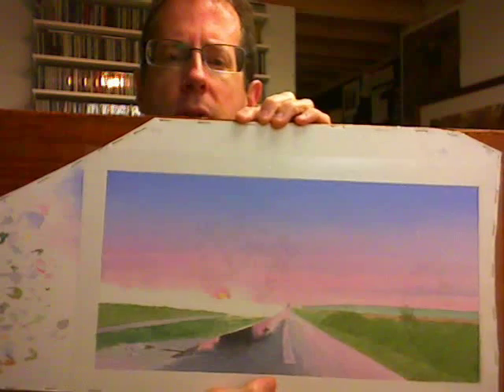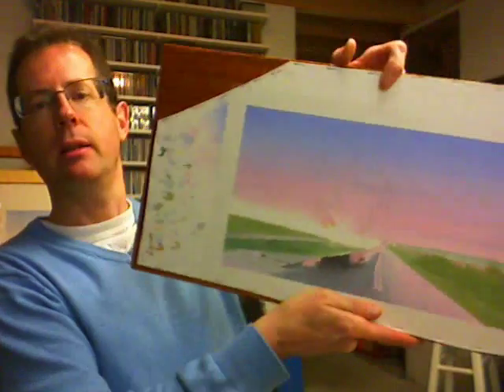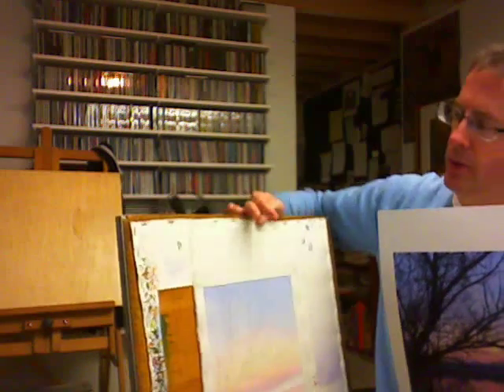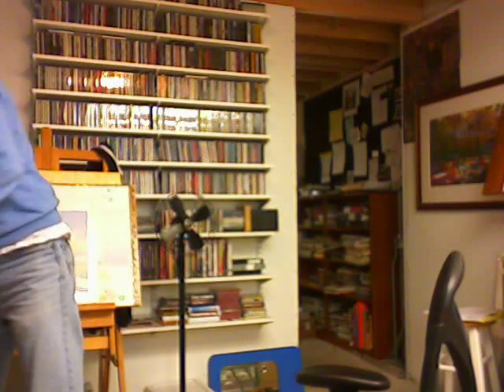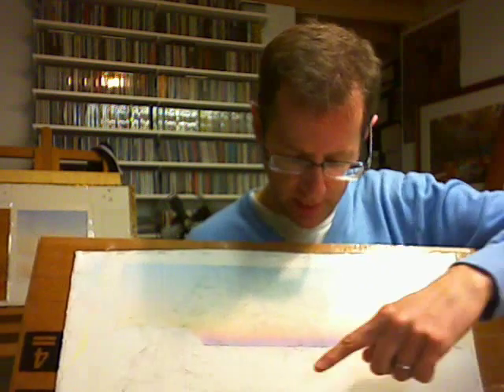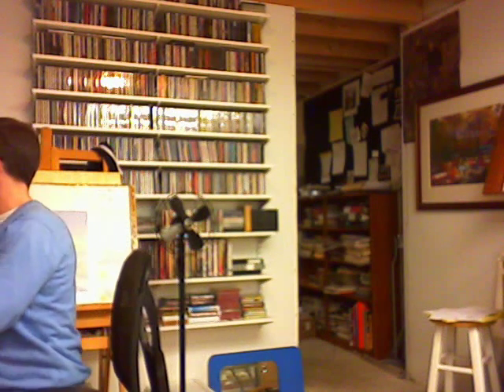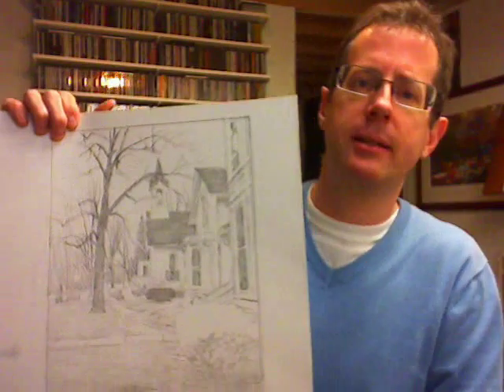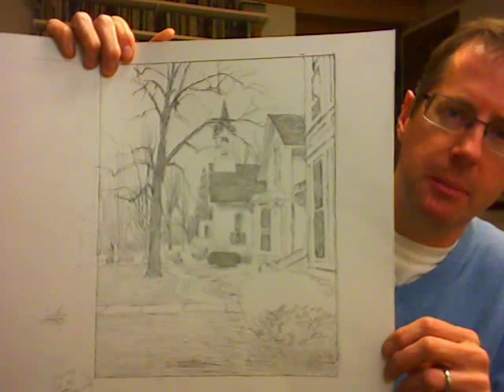Steven Kozar's Vlog 3.27.10.wmv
Steve talking about the newest watercolors he's working on.